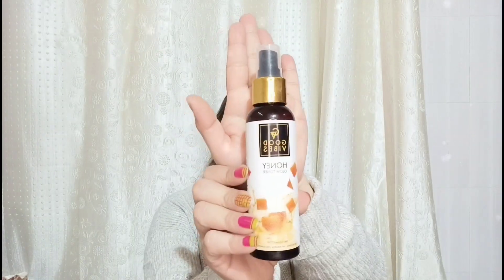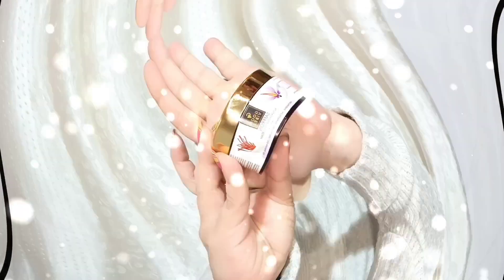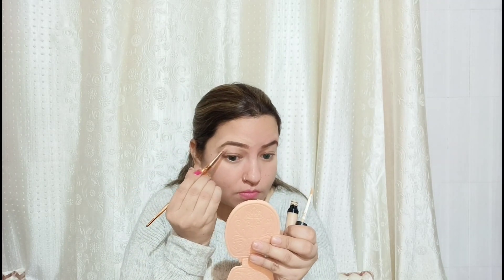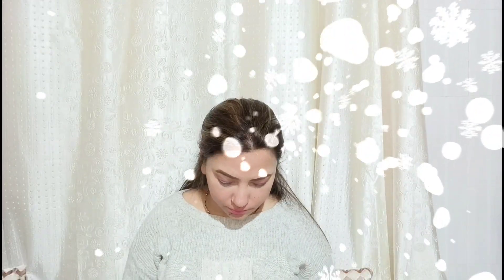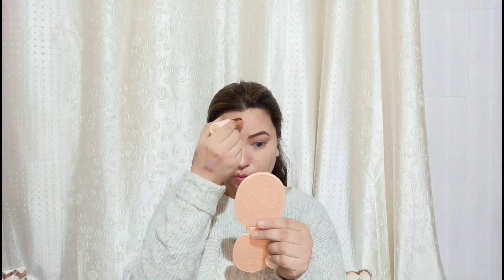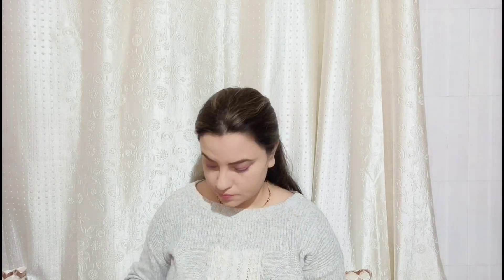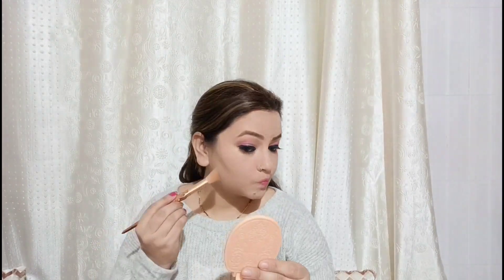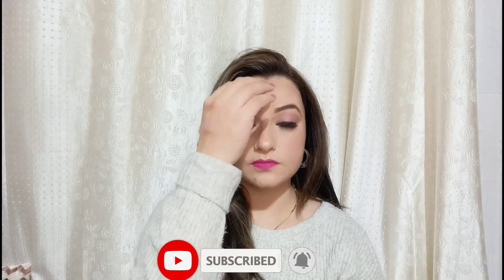Winter Glowy Glossy Makeup Tutorial ||| Step by Step Easy Winter Look !!!!!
Hey girls 🙋‍♀️how are you!!  hope doing well and safe

Products Detail 👇🏻
👉🏻Good vibes honey glow toner✨
👉🏻Purplle Face Serum oil control✨
👉🏻Plum Aloe Vera gel✨
👉🏻Mamaearth Gel moisturizer✨
👉🏻Good vibes Saffron Nourishing Cream✨
👉🏻Biotique Bio Fruit Lip balm✨
👉🏻PAC eyebrow powder✨
👉🏻Swiss Beauty Concealer 02 sand stable ✨
👉🏻nykaa all day matte compact✨
👉🏻S.F.R Eye shadow palette it's my pleasure✨
👉🏻Swiss beauty pearl face primer✨
👉🏻Maybelline Master Strobing Cream 01✨
👉🏻Makeup Revolution foundation stick F6✨
👉🏻Milani Bronzing powder silky matte✨
👉🏻Gel eyeliner✨
👉🏻Nykaa Shimmer Brick✨
👉🏻Maybelline master chrome Highlighter molten gold✨
👉🏻Sugar matte lip crayon 02 mary poppins✨